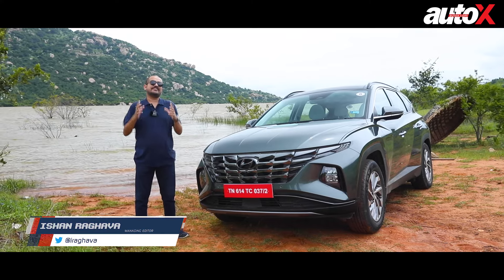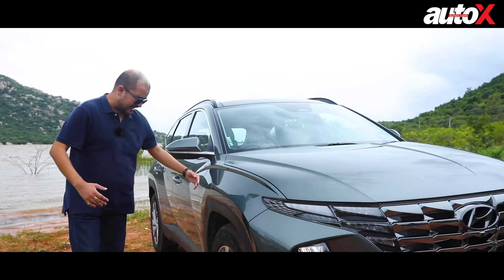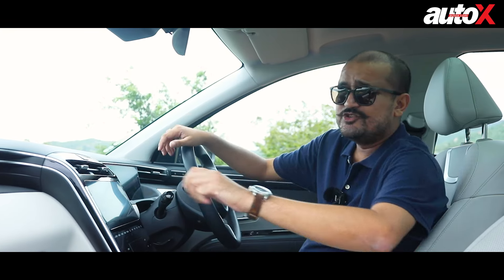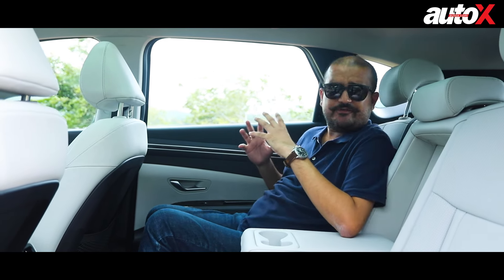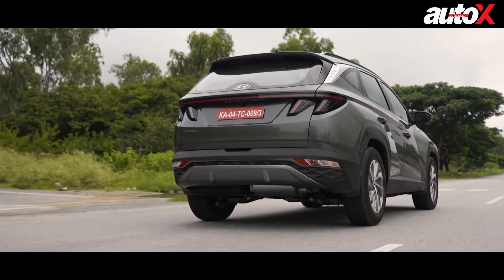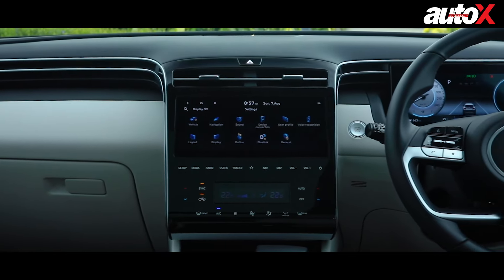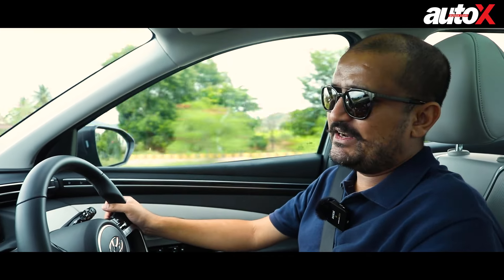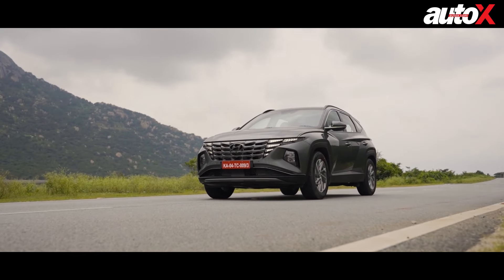2022 Hyundai Tucson Review | Hyundai's flagship SUV gets a stylish makeover | autoX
The Tucson - Hyundai's flagship SUV in India - gets a generational upgrade with a combination of brand new design inside and out, as well as increased features and standard equipment. Powered both by petrol and diesel engines, the SUV offers more choice than any SUV in its segment and offers a myriad of options to customers. But how is it to drive? Well, we take the Hyundai Tucson 2022 with its 2.0-litre diesel engine out for a drive to find out if it has enough content to satisfy Indian customers.

Does the 2022 Hyundai Tucson offer a premium SUV package?

Presenter: Ishan Raghava
Cinematographer: Sunil Chauhan, Hyundai India
Editor: Manish Bharti

2) 2022 Hyundai Venue Facelift Review : Champion SUV of Hyundai gets New Look and Features | autoX